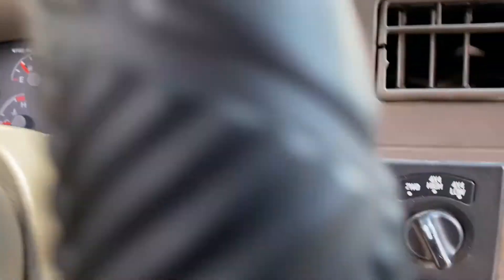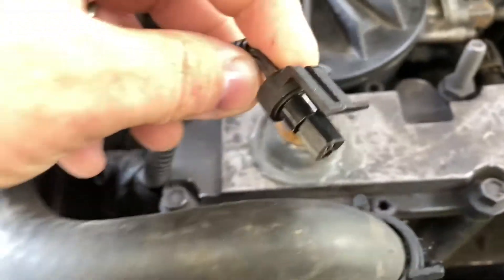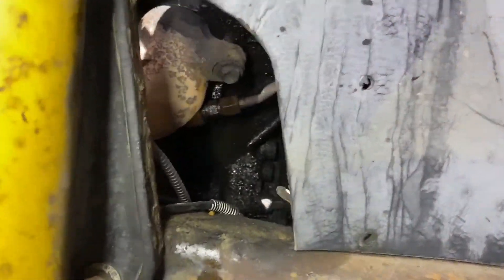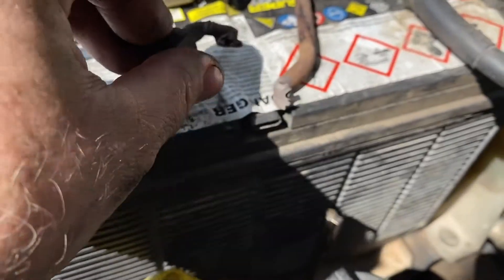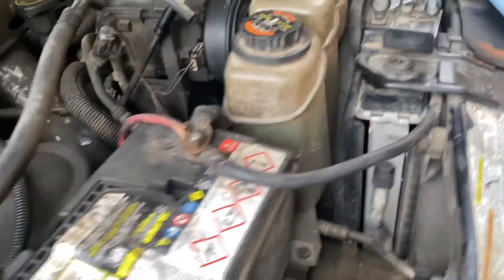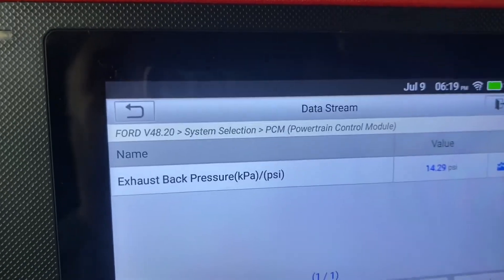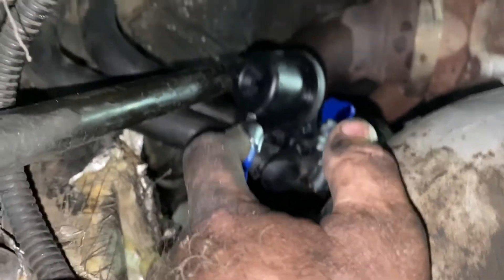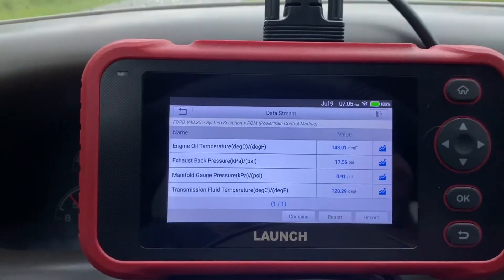Ford 7.3 Powerstroke Backpressure Sensor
7.3 Powerstroke Backpressure sensor replacement.  This one was bad and reading 53.3psi.  I think this could be a major issue.  Also installed a TS Performance 6 position flip chip as well as a heater control valve to try to help the a/c!  Lets see how it works!